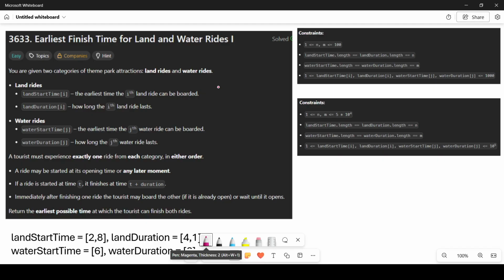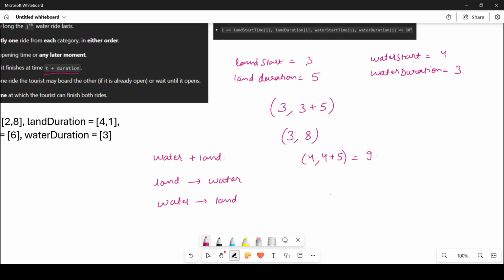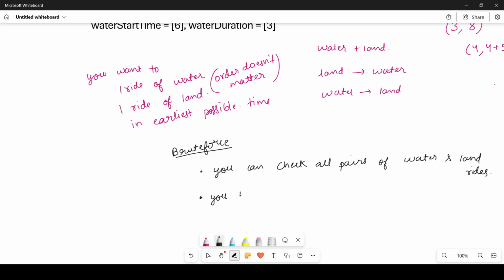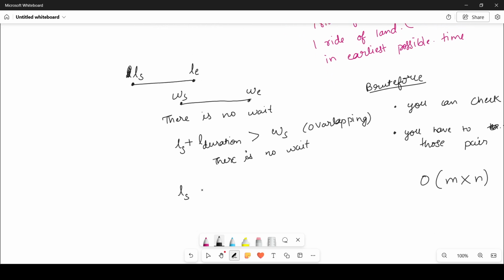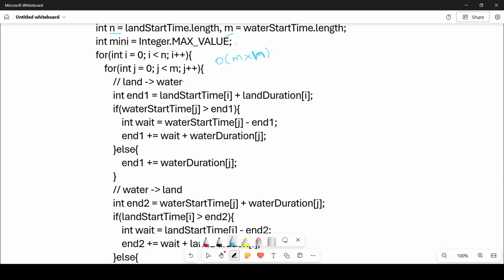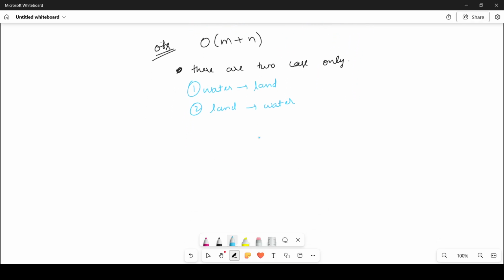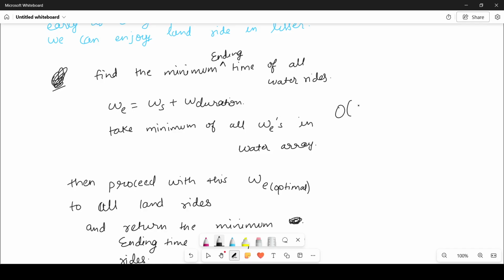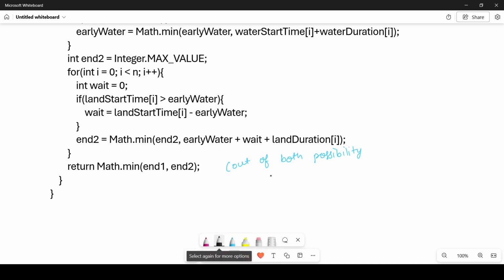3633. Earliest Finish Time for Land and Water Rides I,II | LeetCode